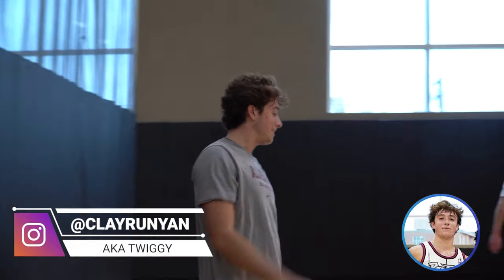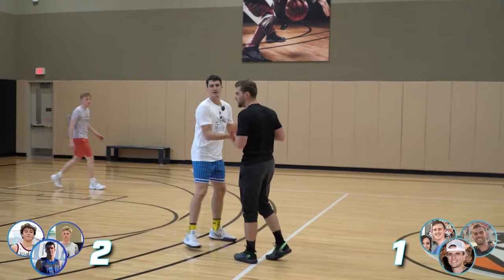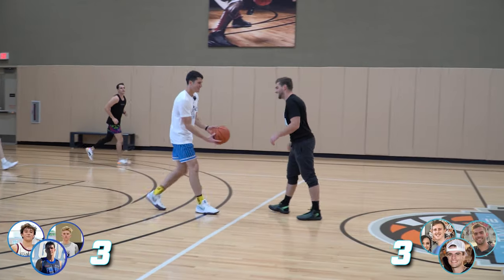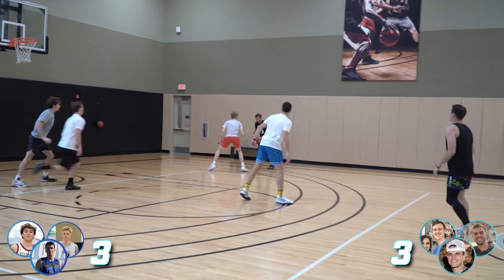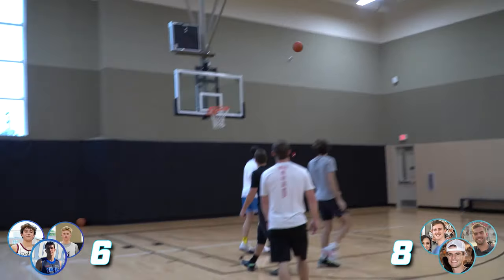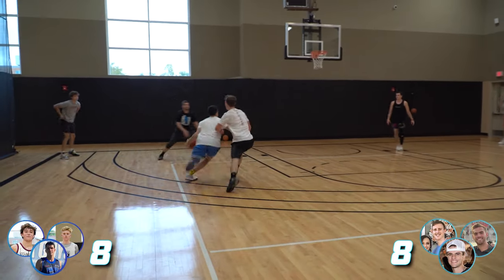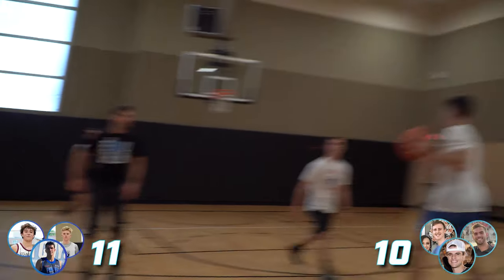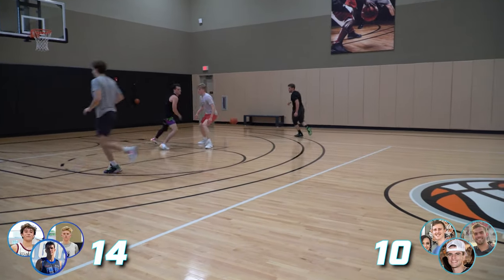LOSER DOES THE PACER Fitness Test (Beep Test) | INTENSE 3v3 Basketball (Mic'd Up)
DaGuys play 3 on 3, but with a slight twist. Whoever loses has to do the infamous Pacer Graham Fitness Beep Test. One way or another, we are GETTING IN SHAPE for our basketball league.

Also this video got demonetized because I put in the actual Pacer Fitness Test audio, so make it worth it and leave a like/comment plz. Sorry Coff - Beau

HARGROVE AIRLINES MERCH OUT NOW! 🚨

K thx bye